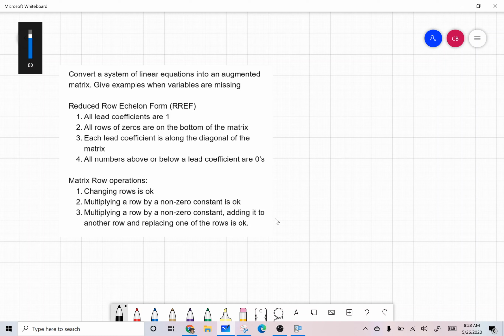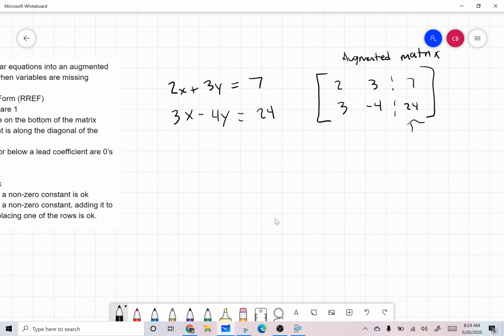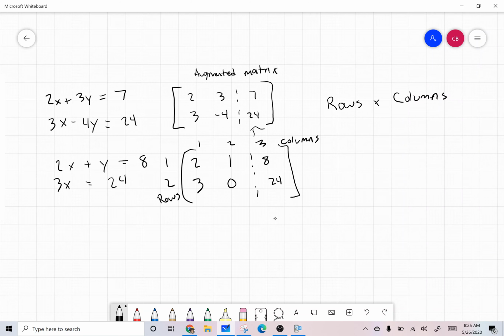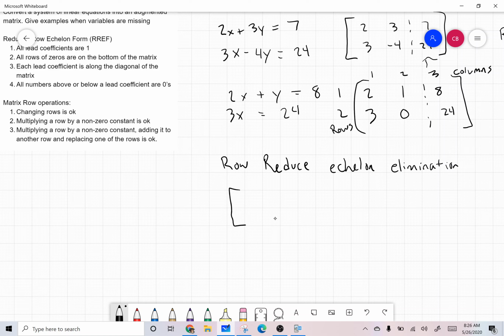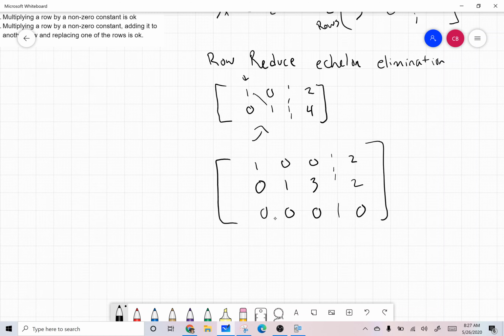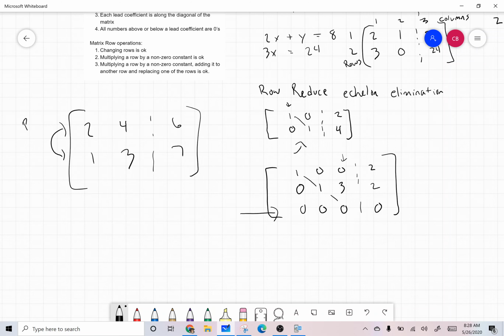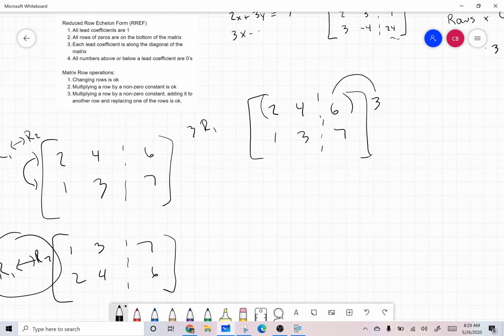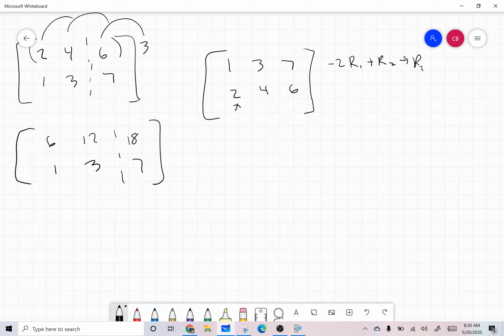Matrix Basics Part 2